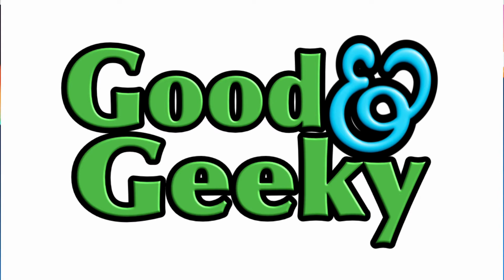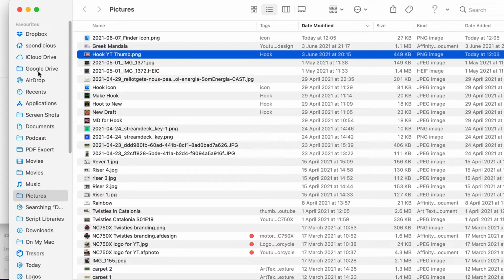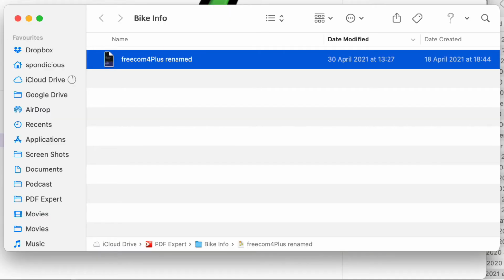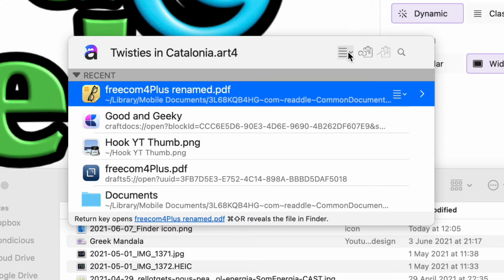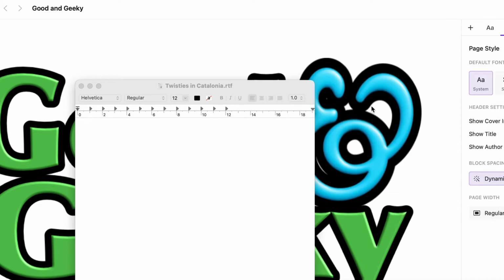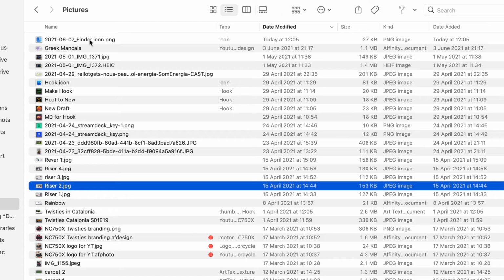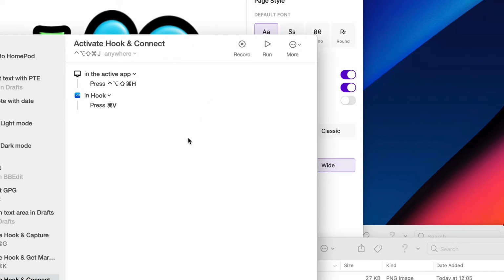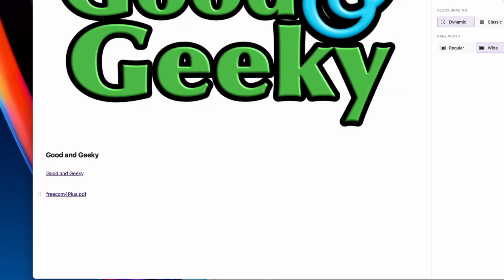Hook Automation - Good and Geeky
How to automate Hook. The best Hook automation to be more productive with your projects.

I show you how to use Mac automation tool Keysmith to create a special shortcut to automate making a Hook link and to connect the hook to another object ot file.